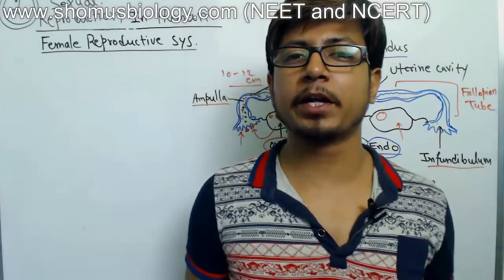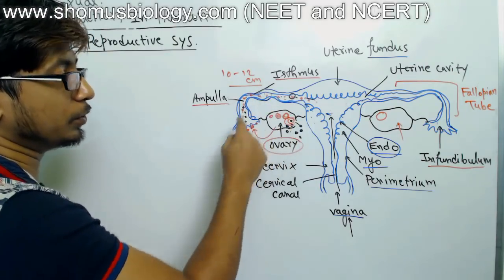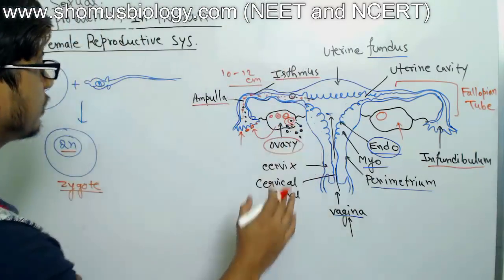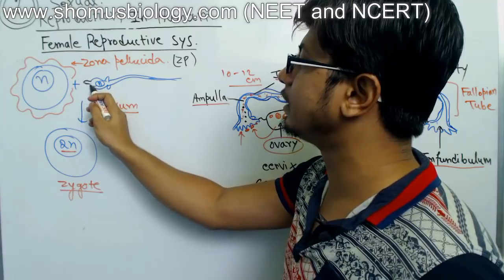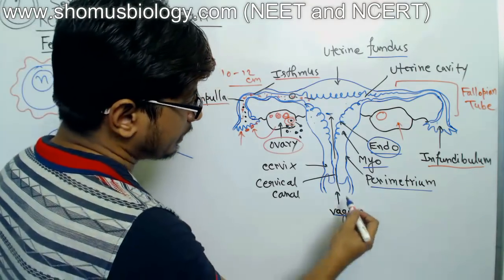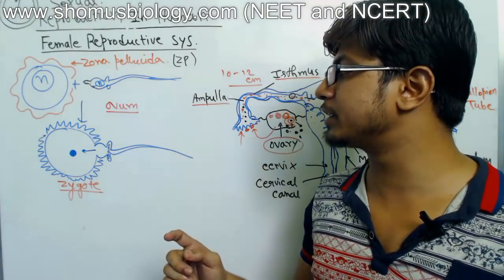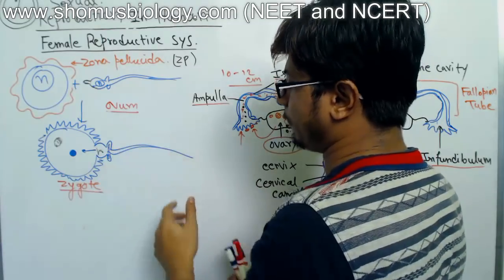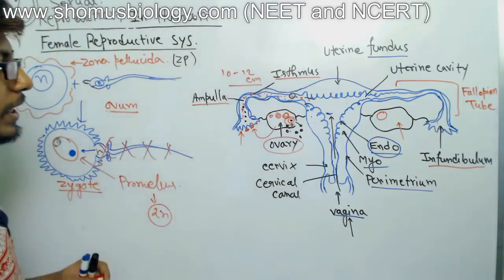Fertilization and implantation in human class 12 | Human reproduction | CBSE biology NEET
Fertilization and implantation in human class 12 - This CBSE Biology video lecture explains the details about the process of fertilization and implantation in human body. The fertilization mechanism is well explained including the location of fertilization and importance of fertilization is well stated with this video lecture.
This is Chapter 3 Class 5 from the NCERT book of class 12 biology.